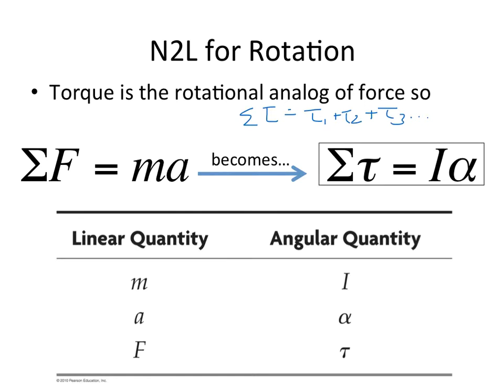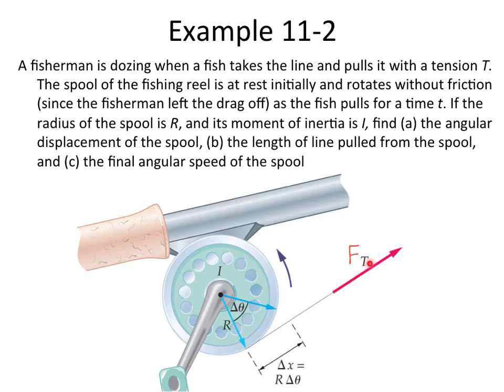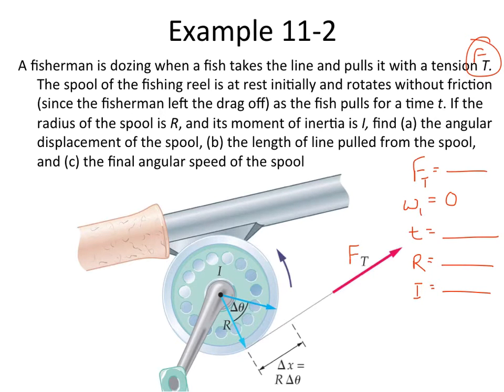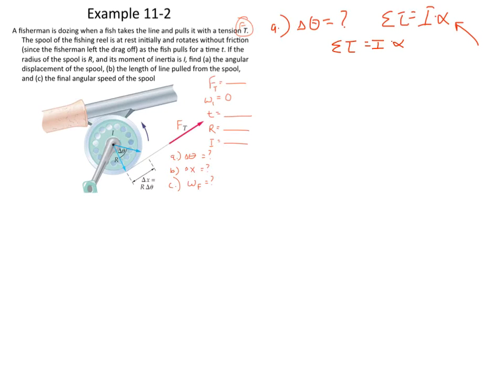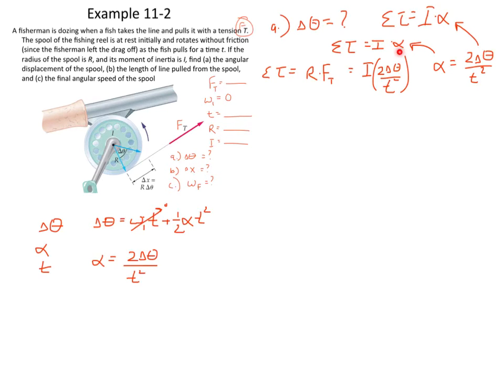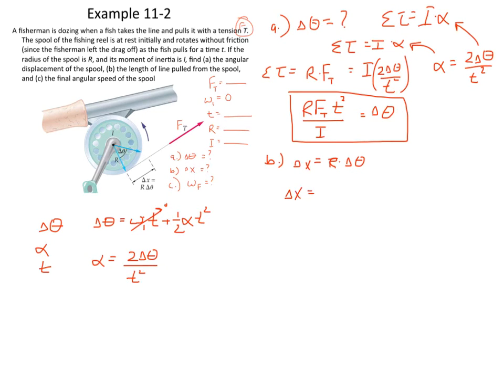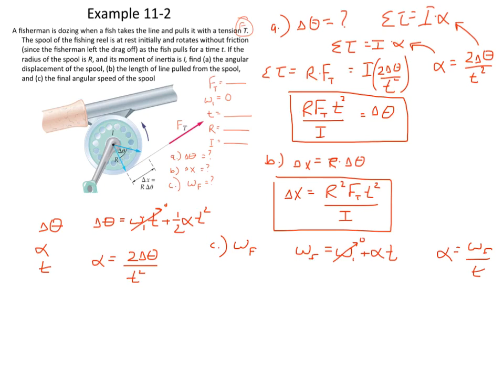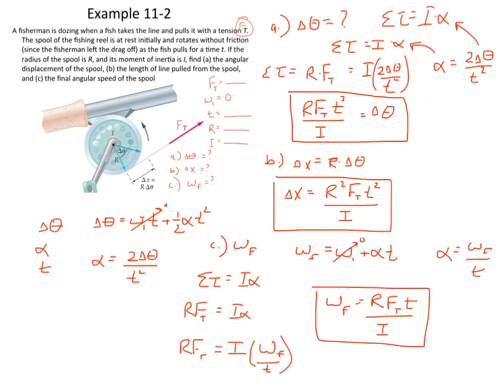HPhy1 - Ch 11 - N2L for rotation & Ex 11-2 Fishing Reel